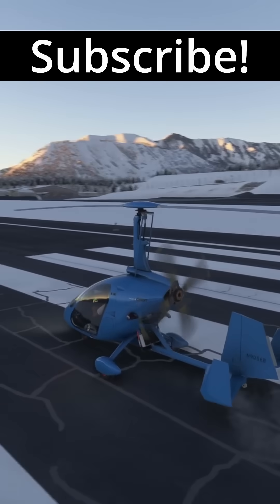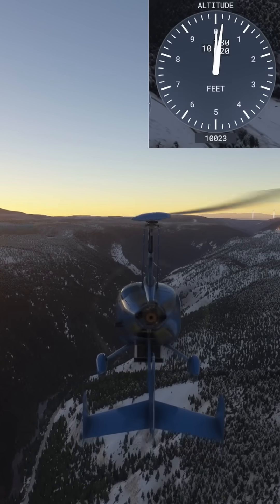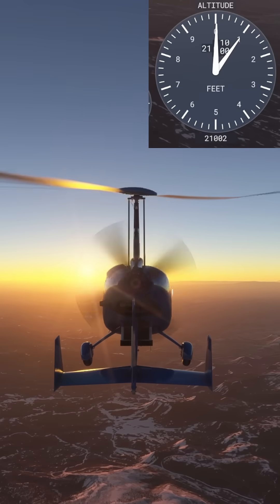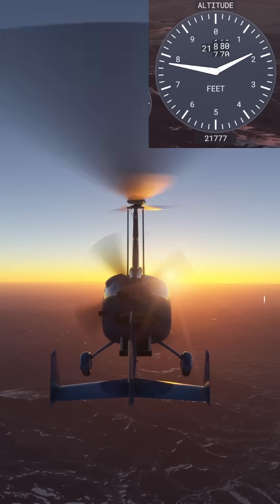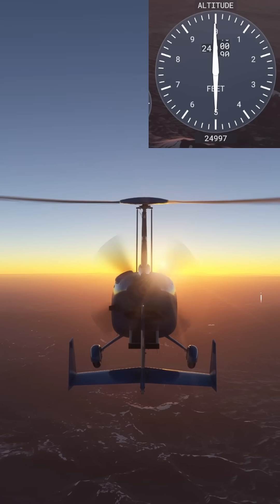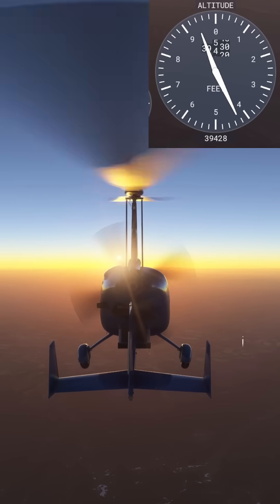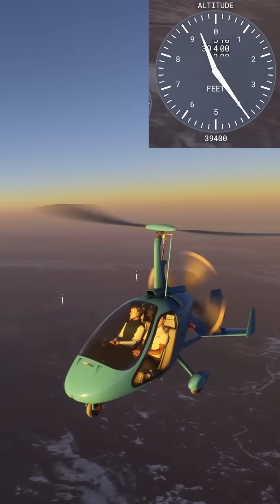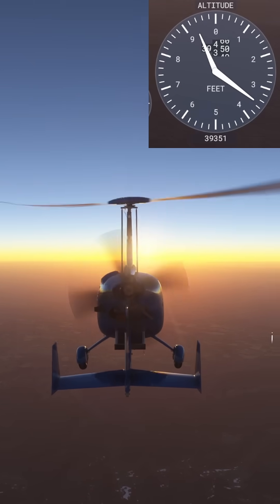magni gyro m24 max altitude msfs2024 shorts microsoftflightsimulator science test